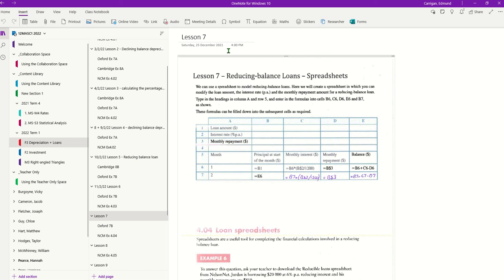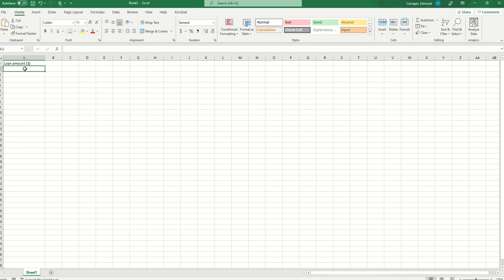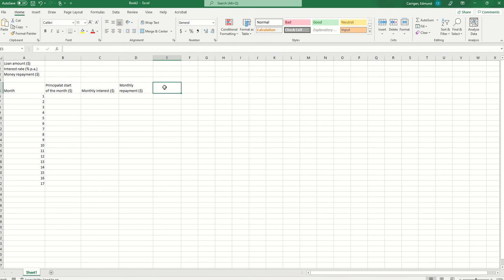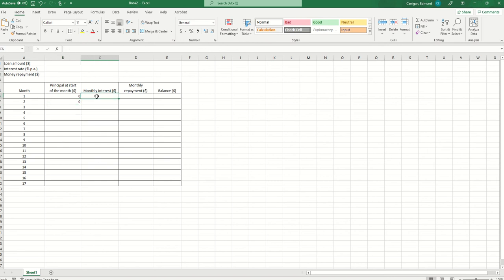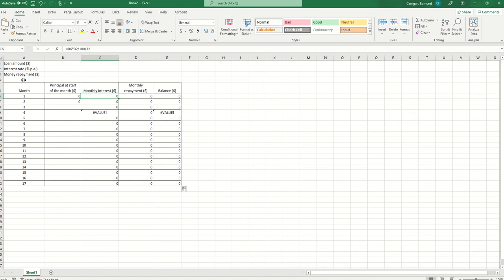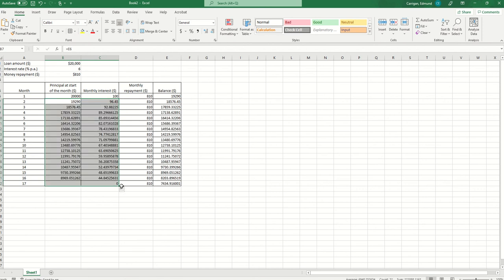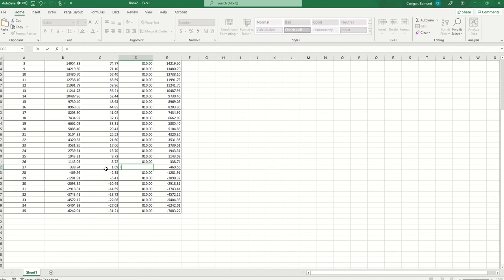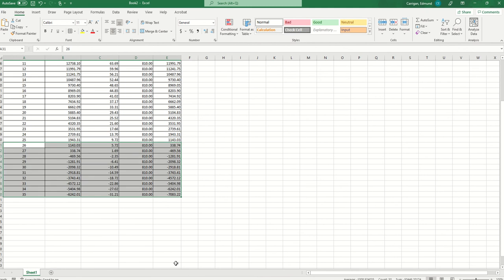220214 Depreciation + Loans Lesson 7 Excel Spreadsheet Reducing balance loans